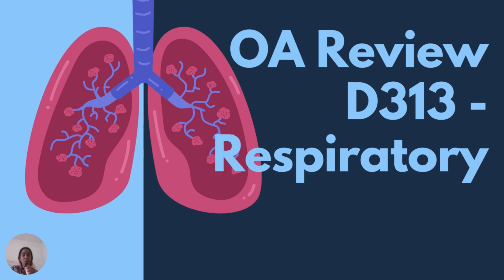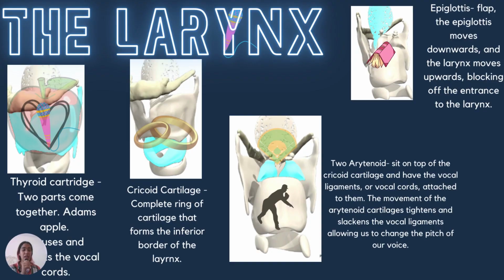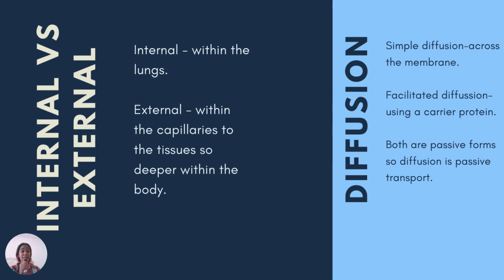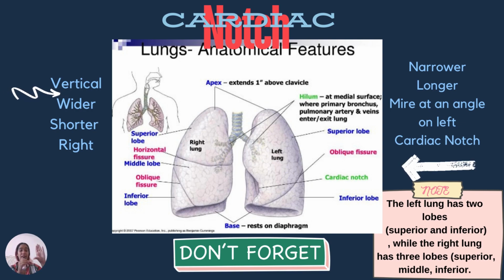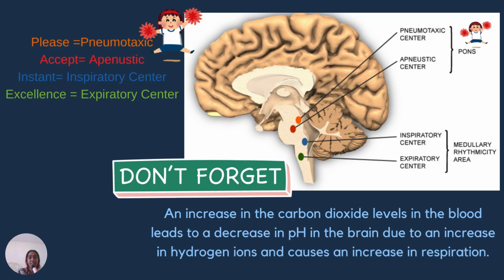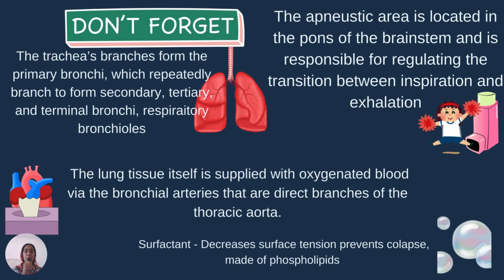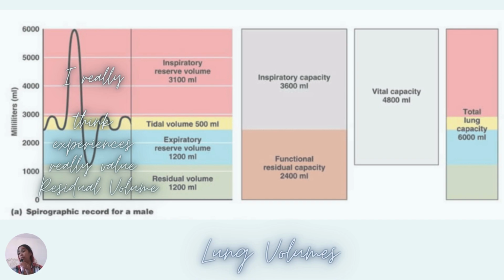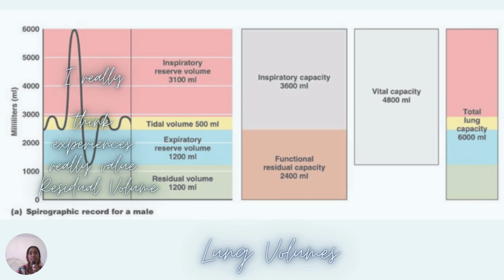Anatomy and Physiology respiratory system - D313 WGU OA Review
Just a mom studying for her OA's to eventually become a Nurse Midwife Join me and hope this helps!